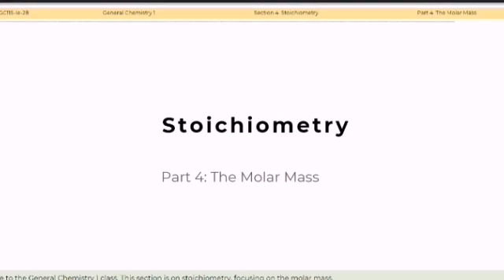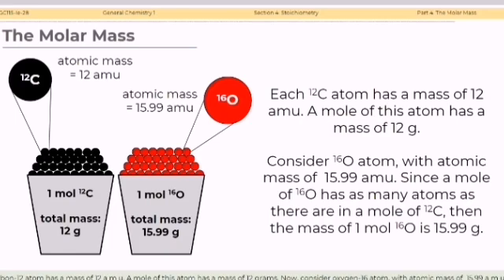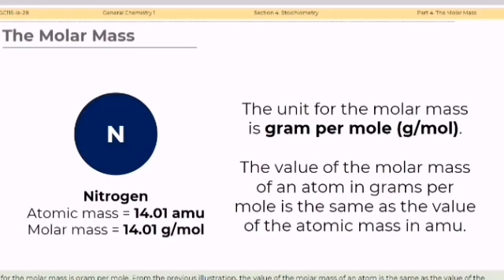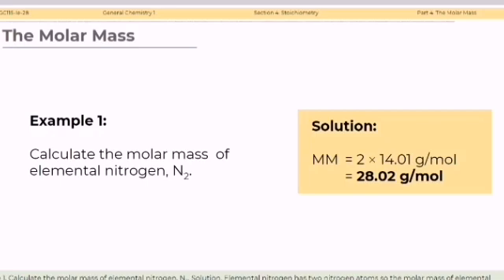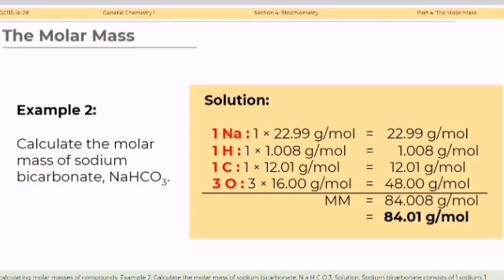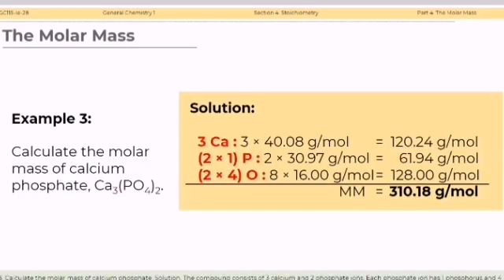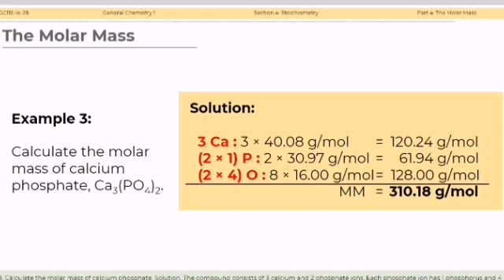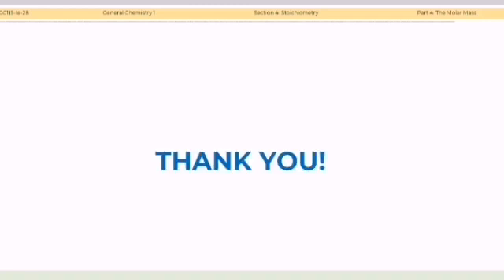DOST Review Session on Stoichiometry: Molar Mass